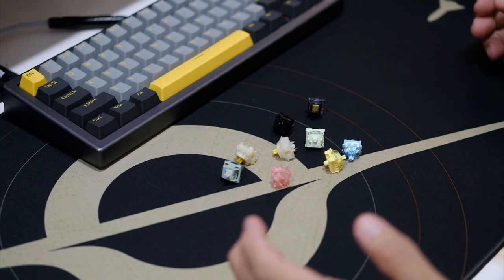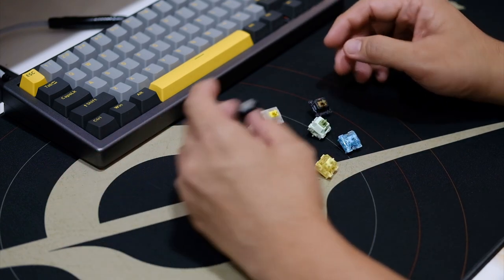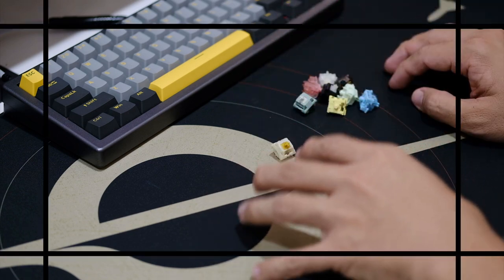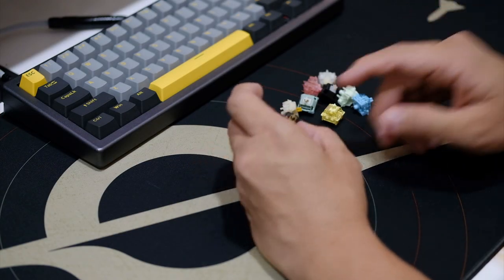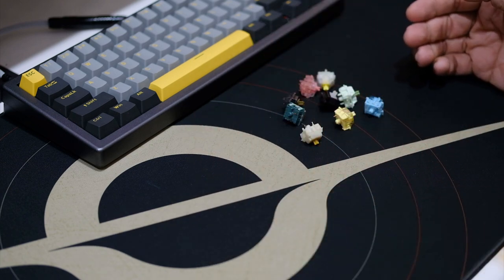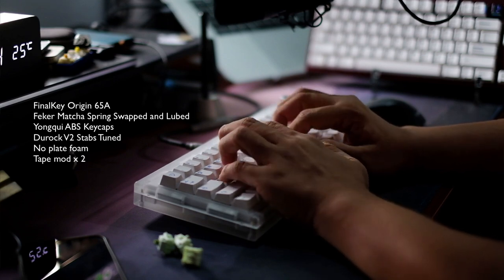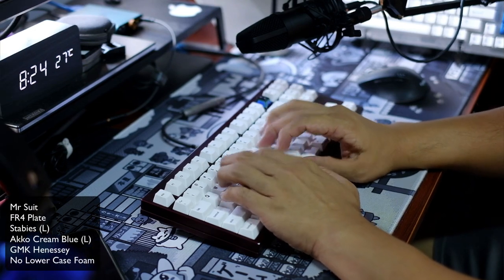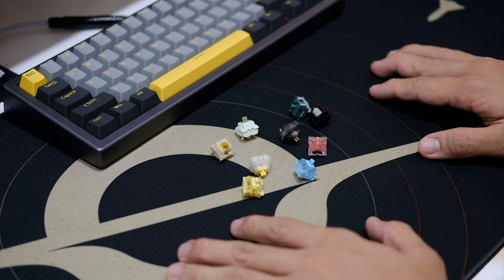Top Mechanical Keyboard Switches of 2022 | ThockyDocKey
Hello everyone sharing my personal favorites of 2022! Here's the list of my top mechanical keyboard switches.

My top keyboards are posted here: